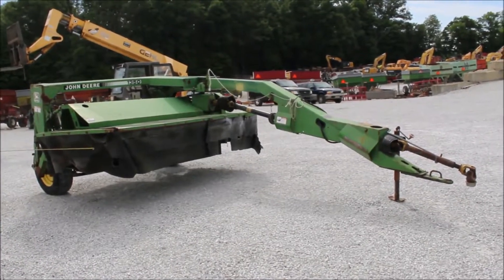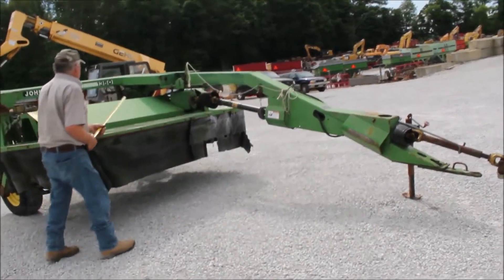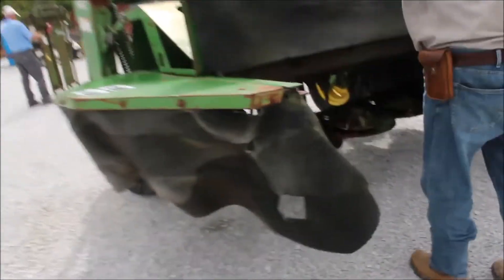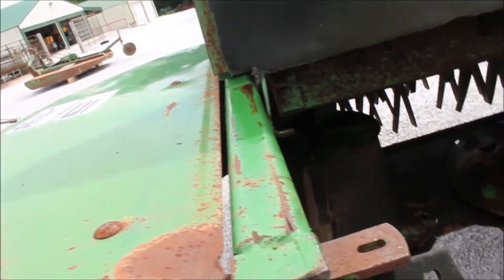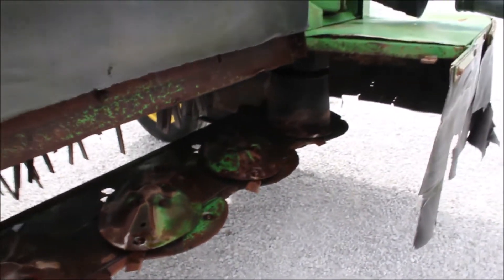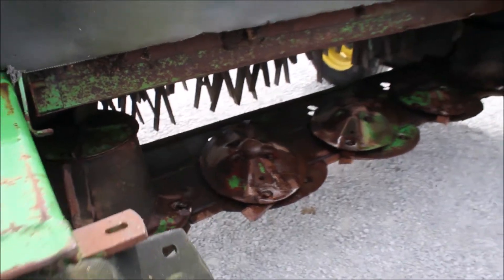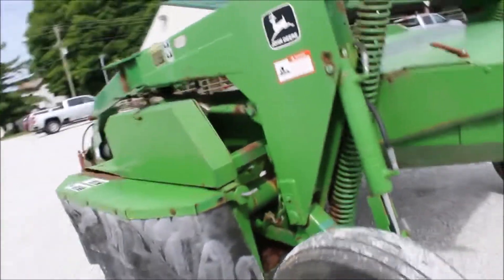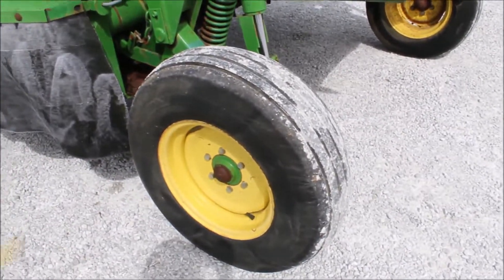JOHN DEERE 1350 For Sale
John Deere 1350 Discbine -Does Not Turn, Small 1000 PTO, 5 Disc, *See Pics & Video For More Details *Sells Absolute! ~Please Read Terms & Conditions Before Bidding*